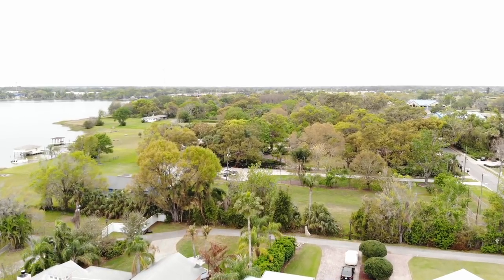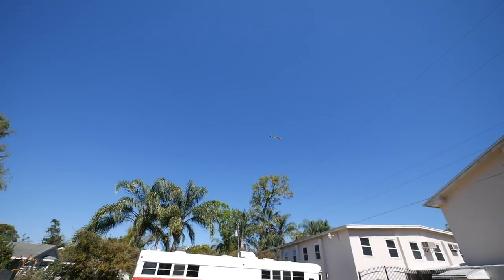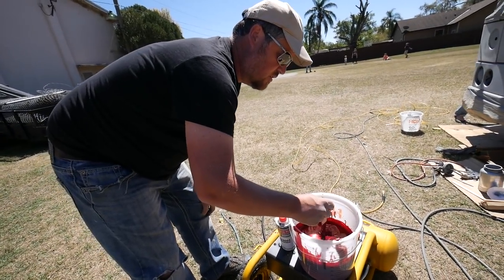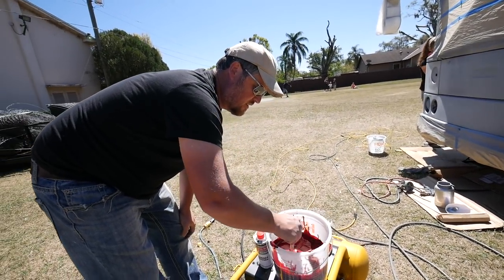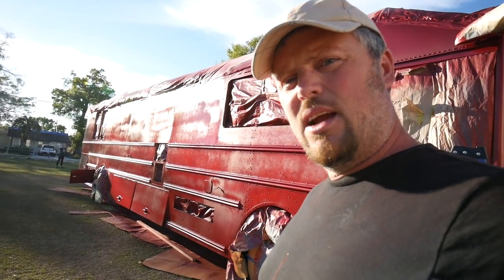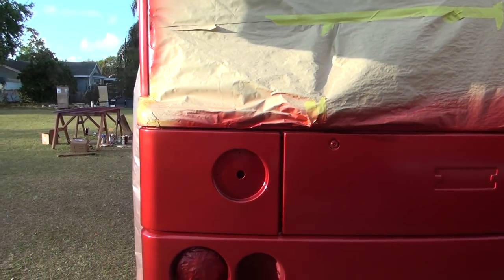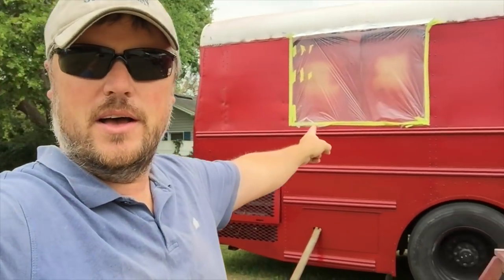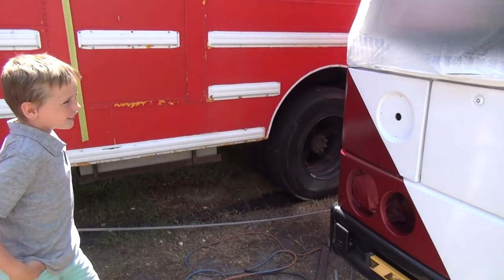Painting our Bus Conversion | The Bus Life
We almost had a complete fail painting our new school bus conversion.

WITH THIS MIC
DEAD CAT MIC COVER
THIS WIDE ANGLE LENS
GOPRO Hero 7
BENDY TRIPOD
DJI MAVIC AIR DRONE
BIG DRONE PHANTOM 4 PRO
ALL EDITED ON THIS MACBOOK PRO
WITH THESE APPLE AIR PODS